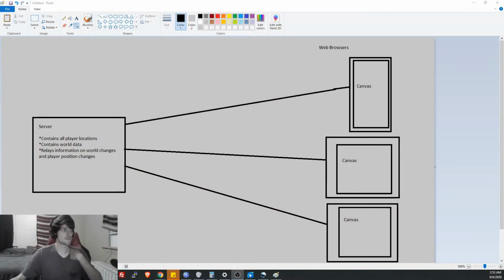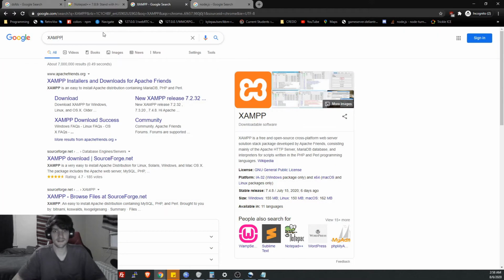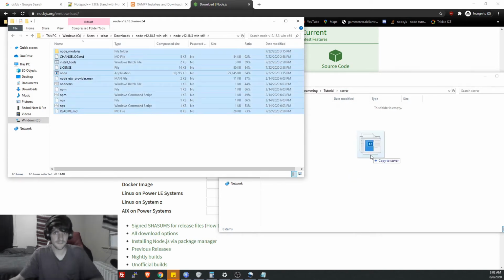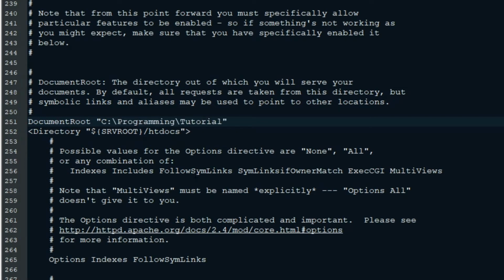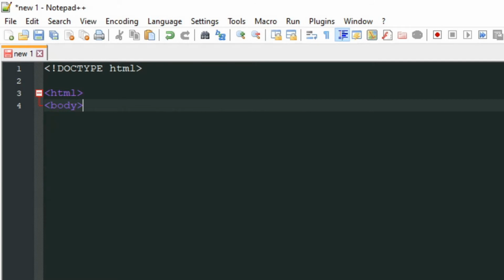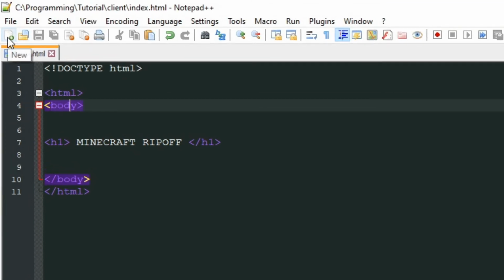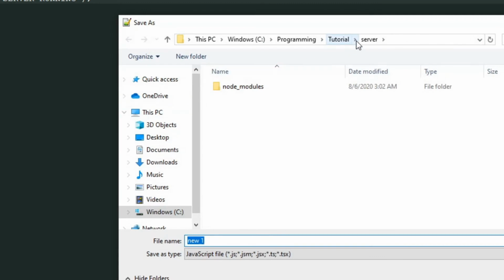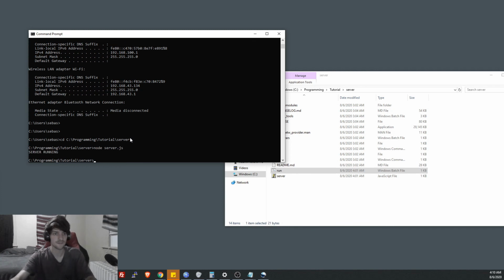Multiplayer Browser Minecraft Game #0 - Getting Started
In this tutorial series you will be introduced on the basics of HTML, WebGL, and node.js. I will teach you how to create a simple minecraft clone with multiplayer networking. This is a beginner friendly tutorial that will walk you through each step only requiring absolute basic programming knowledge.